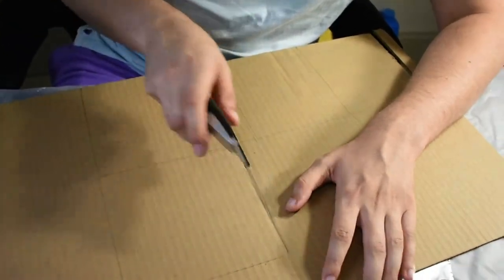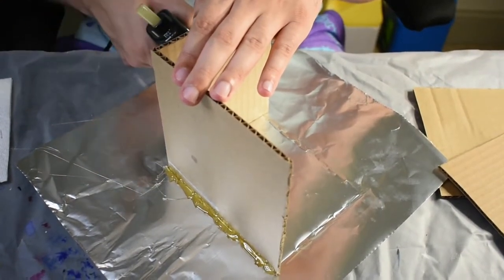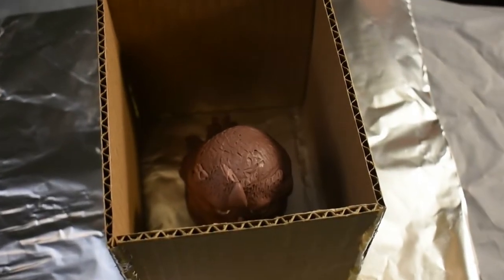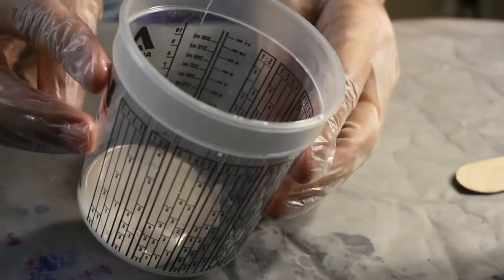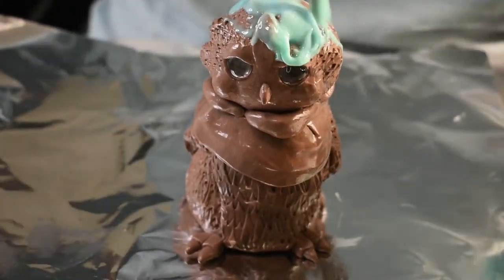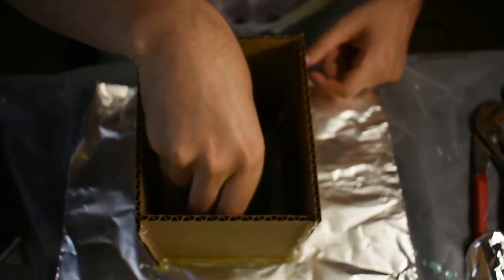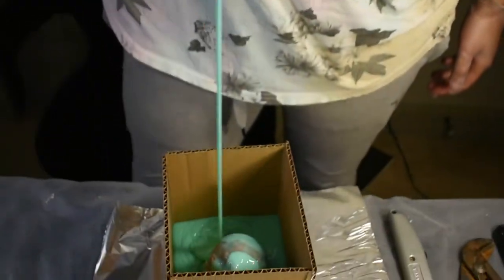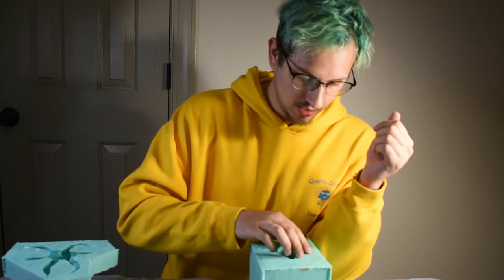Making A Mold of "Hedwig" From "Harry Potter" !!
Hey Guys in this video I show you how to make a mold of a popular character from 'Harry Potter' called Hedwig. This video is chill one to just relax to or just follow along with me. Hope you guys enjoy :)